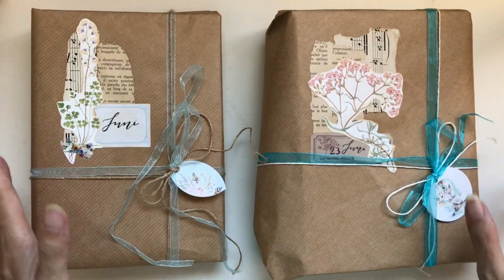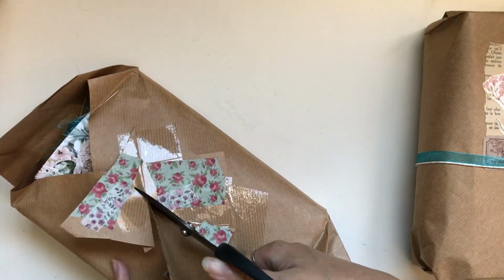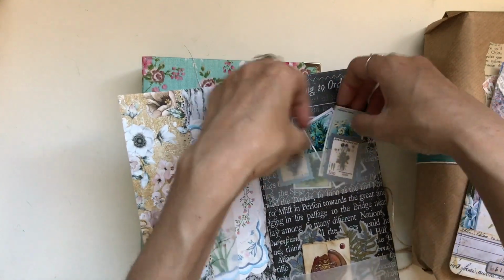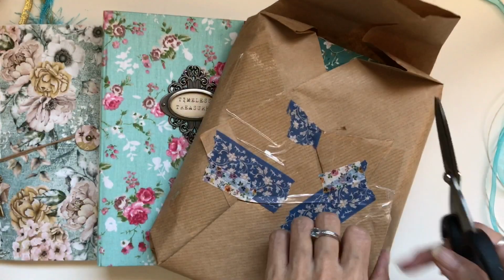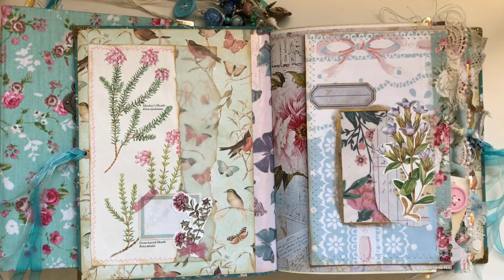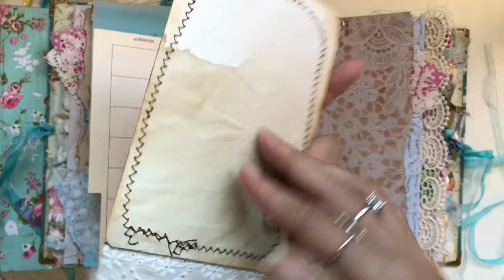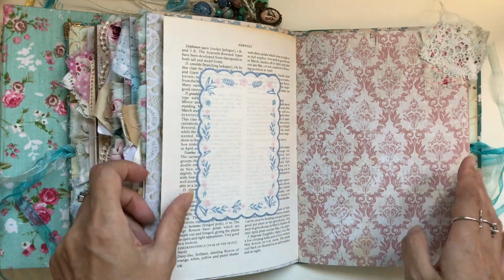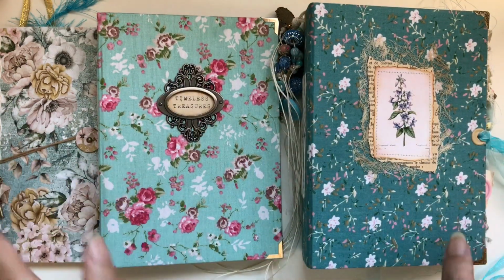Custom order from Teal and Tattered - Etsy share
Hi all, I absolutely love this custom order from the super talented Martyna from Teal and Tattered. So beautiful!!! I got these from my mum for my birthday and I will treasure these forever.

Teal and Tattered Etsy

Etsy Willowbound Journals